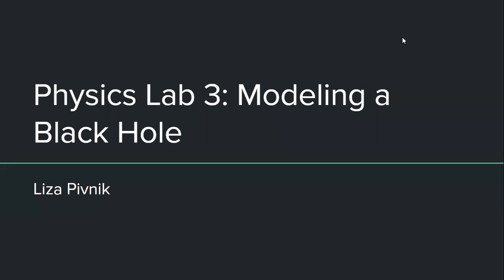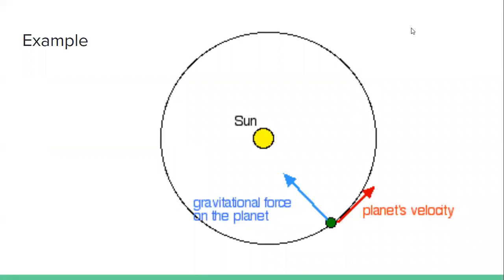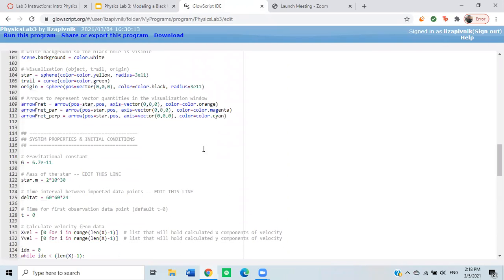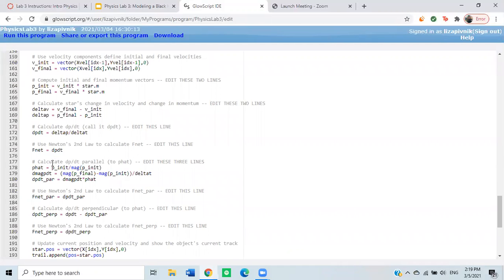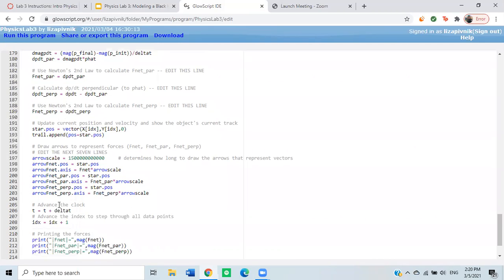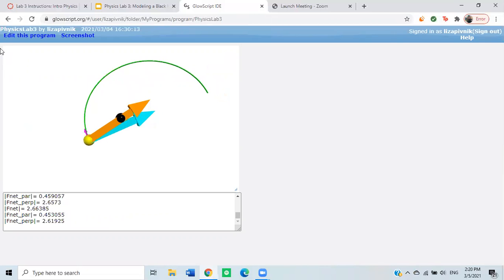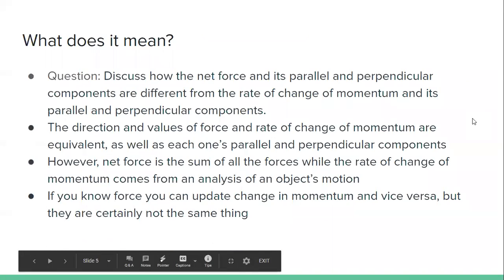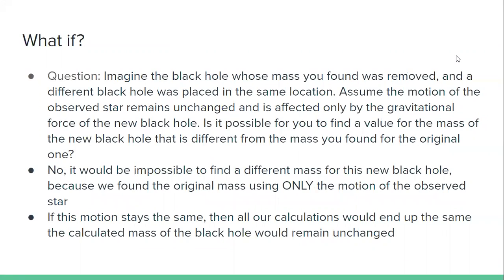Physics Lab 3: Modeling a Black Hole